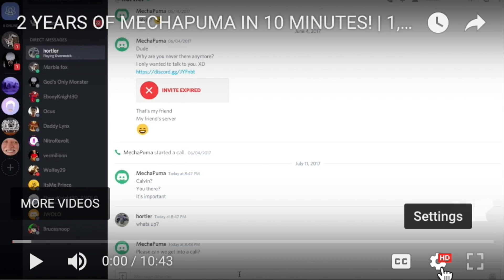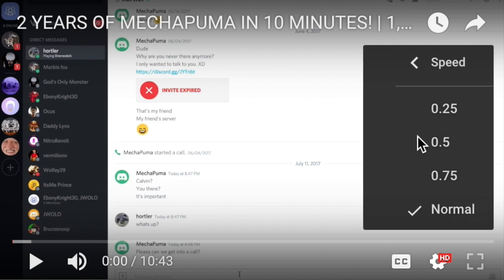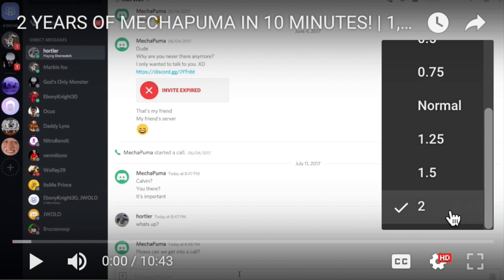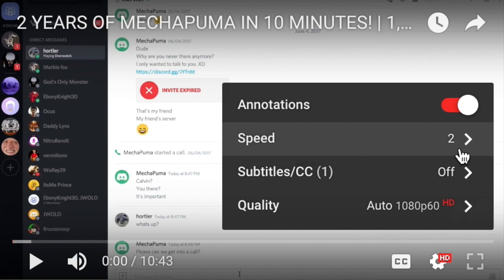[EXPERIMENT] 120FPS ON YOUTUBE | YouTube Video Test!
Today, we're going to be experimenting with YouTube's 60FPS feature in an attempt to make a video 120FPS by doubling the speed of a slow-motion 60-frame video. Originally, I was thinking about doing 120FPS VS. 60FPS but then realized YouTube lowers 120 frame videos to only 60. Instead, I thought of doing a 120FPS test on YouTube. Since my camera shoots a maximum of 60FPS, I rendered extra frames in between in order to boost the frame rate, then halfed the speed so YouTube would accept the file.